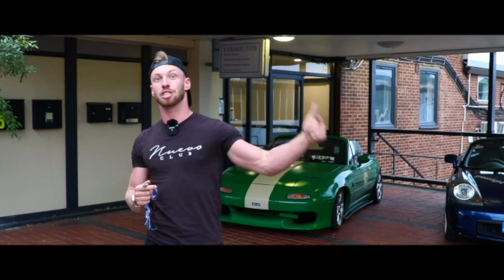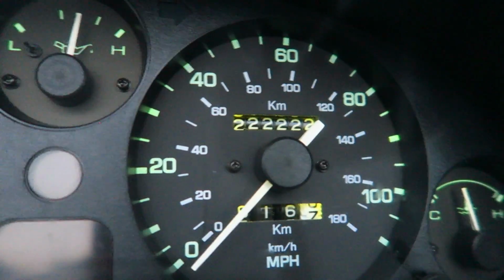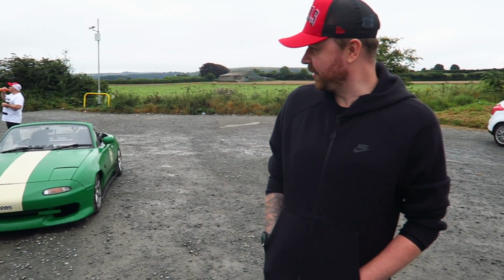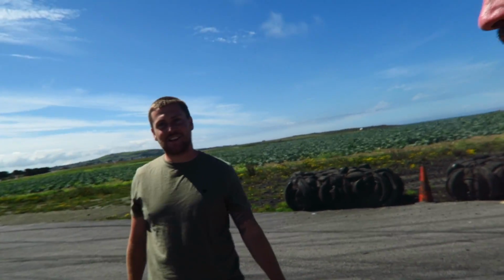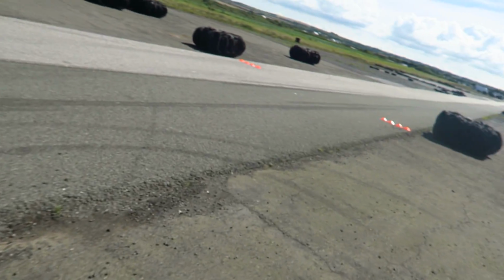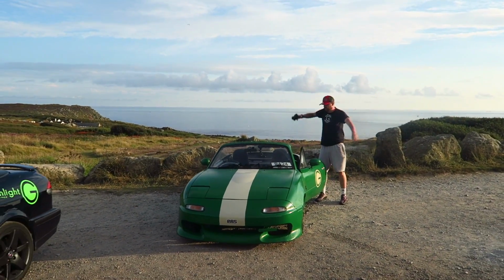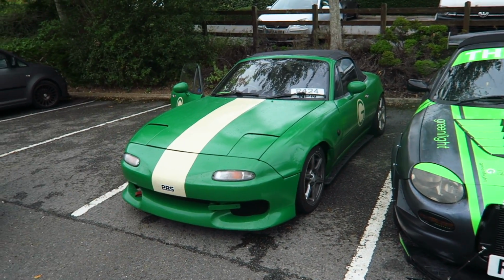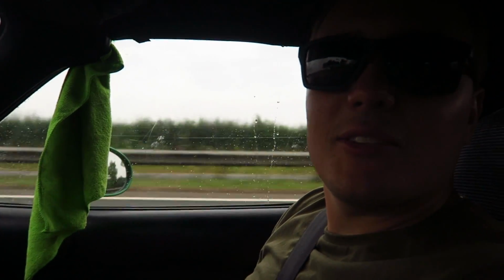Driving Across The Country In a Cheap MX5!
So this is part 2 of the challenge, where we actually put our little MX5 to the test! We have to drive from Essex, all the way to the bottom of the south west coast; Lands End.